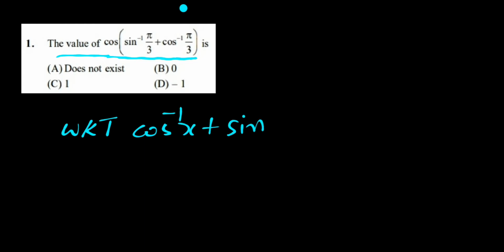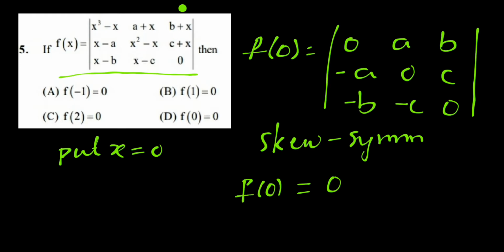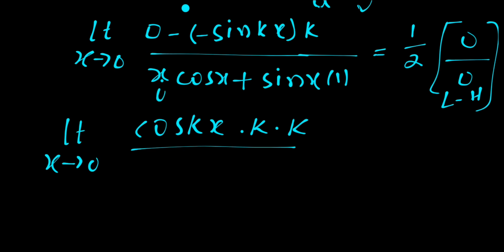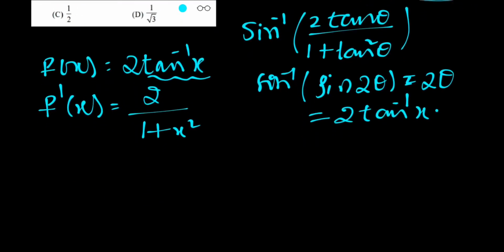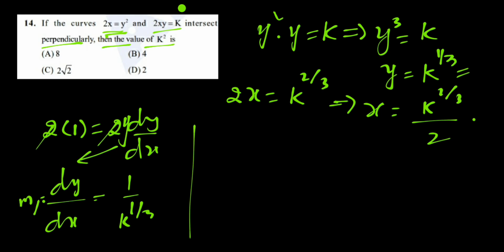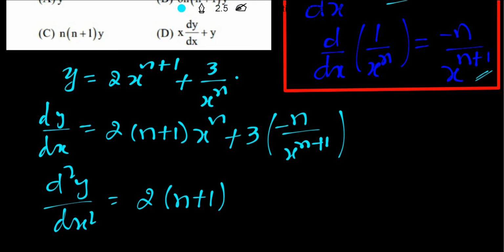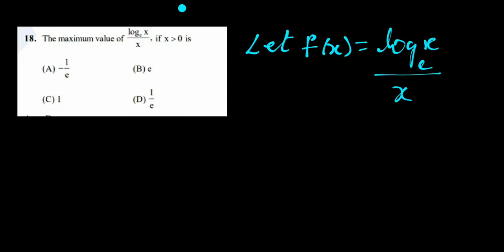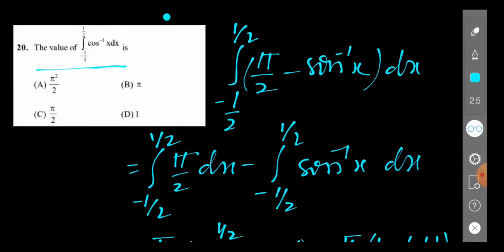K- CET 2020 | Mathematics Solutions | Q.no:1 to 20 | Part-1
The solutions of K- CET 2020 of mathematics paper code A4 questions from 1 to 20 no. provided in this video.